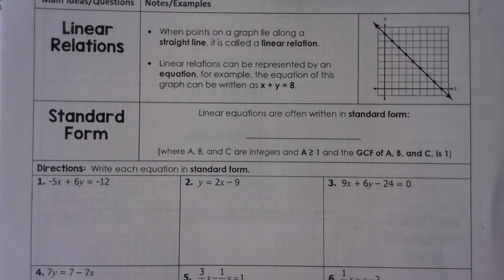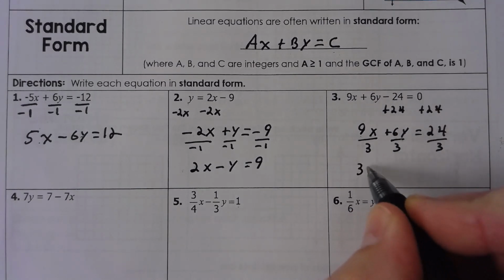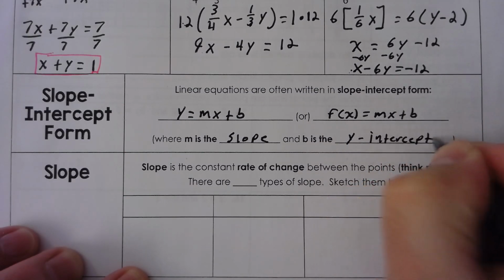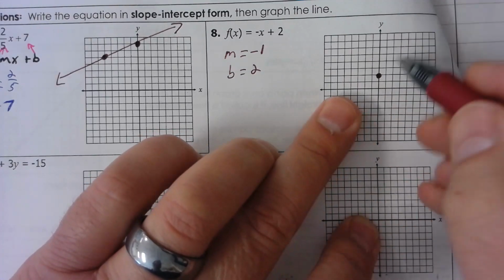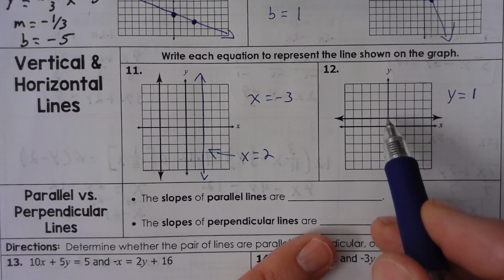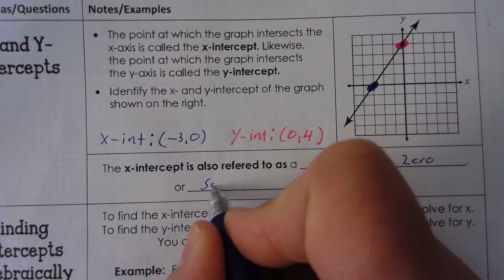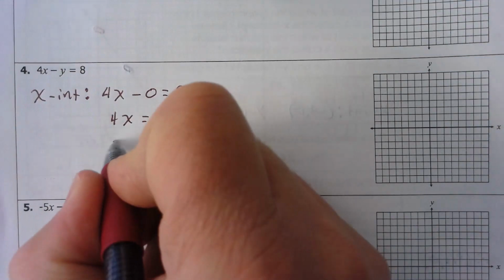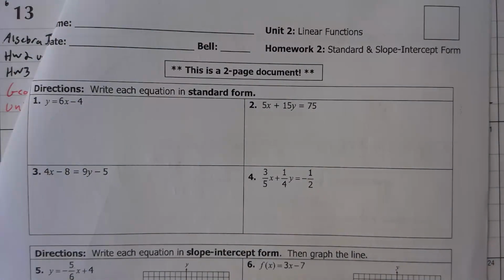Unit 2 Lesson 2 Standard and slope intercept